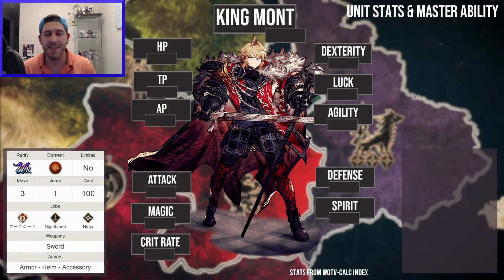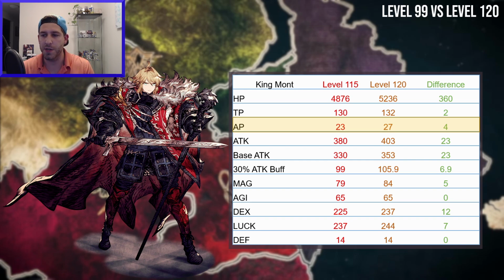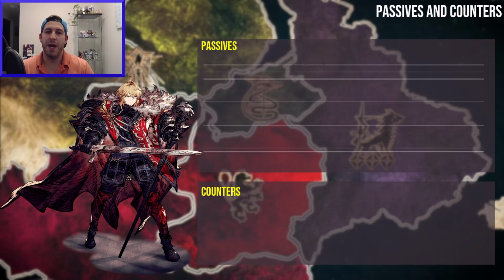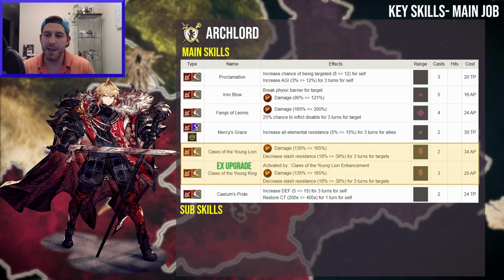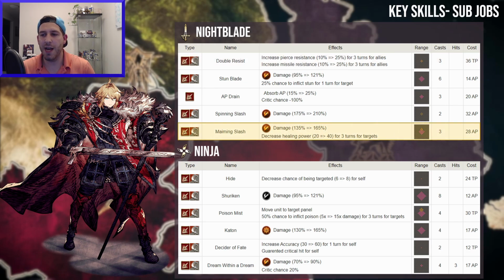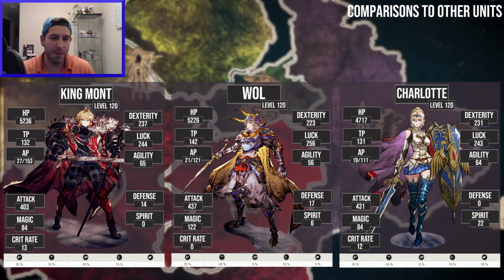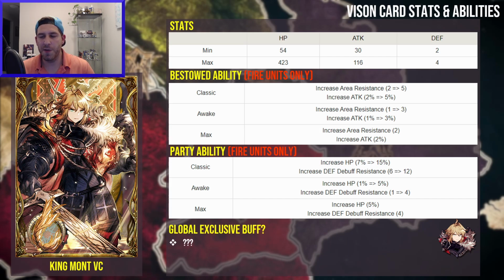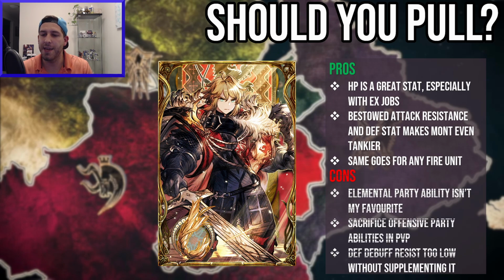King Mont is Here. Best Tank In Global! Should You Pull? | War of the Visions (FFBE)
King Mont is finally coming to Global and will likely change the landscape of PVP as we know it with his unmatched tanking abilities. But is he worth the 100 cost price tag when units like WoL EX and Charlotte are on the horizon?

0:00 Intro
0:35 Stats Breakdown
2:50 Important! 115 vs 120
6:27 Skills Breakdown
13:38 Comparisons to other Tanks
16:37 King Mont Vision Card
19:17 Should You Pull King Mont?